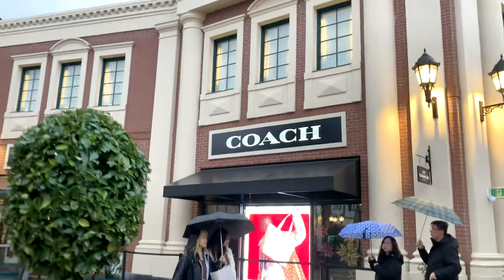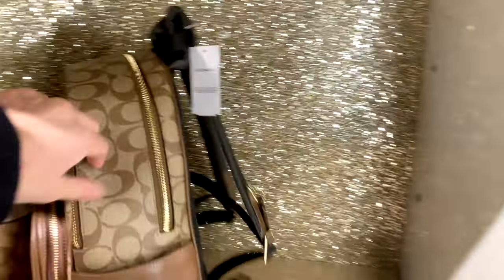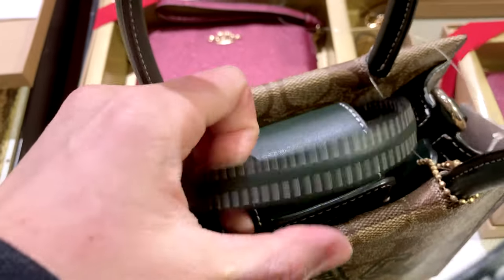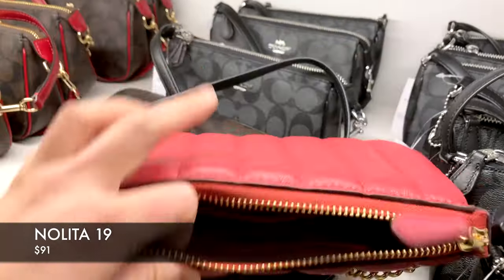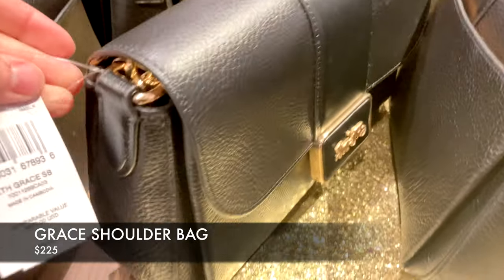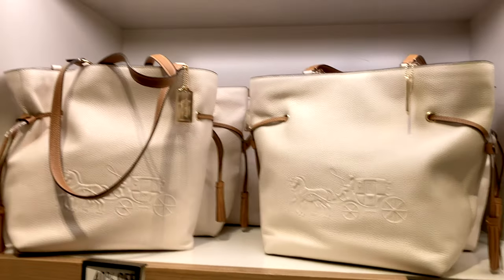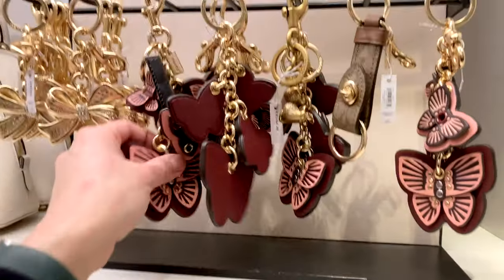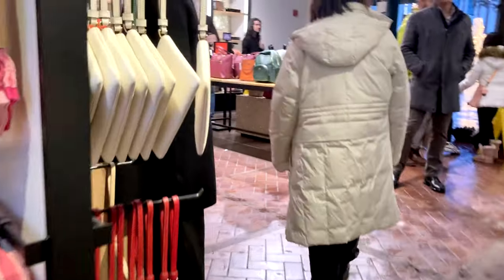SHOPPING AT COACH OUTLET🛍 What's NEW at Coach? Coach Addicts Coach Handbags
Come browse with me at Coach Outlet!

Have you been shopping at Coach lately? What do you think is the next IT bag for Coach Outlet?